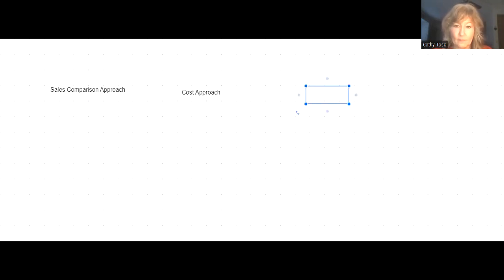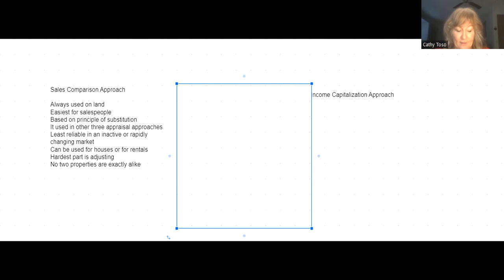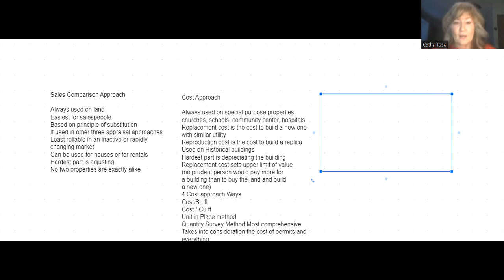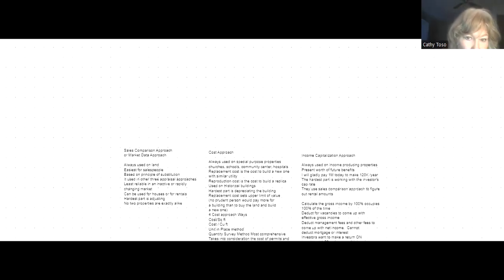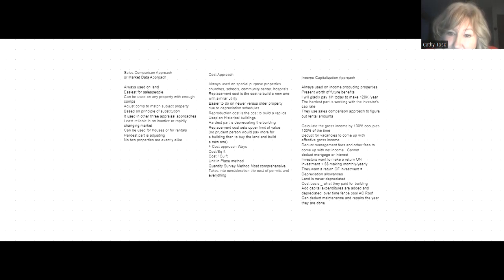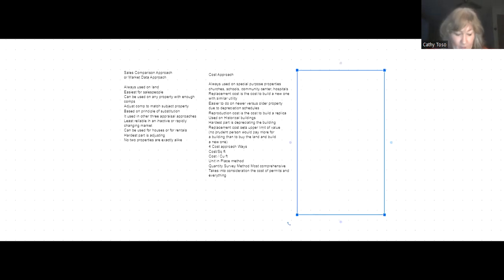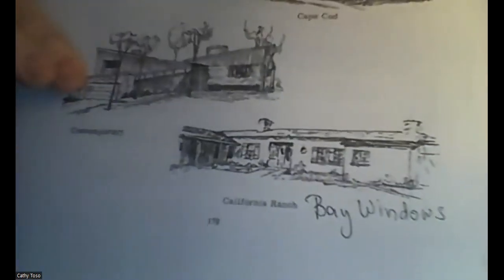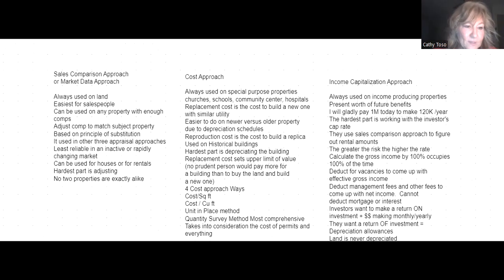Chapter 14 Valuation Part 2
Here we go over Chapter 14 Valuation Part 2.  We discuss the three appraisal methods:  Sales Comparison/Market Data, Income Capitalization, and the Cost Approach.  we discover at least 8 things we need to know about each appraisal method in order to pass the state exam on the first attempt.